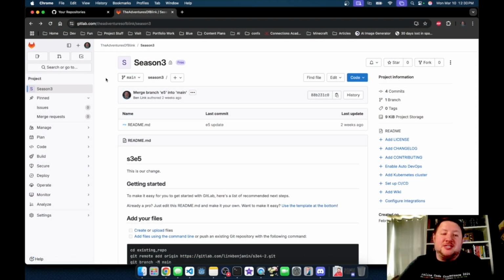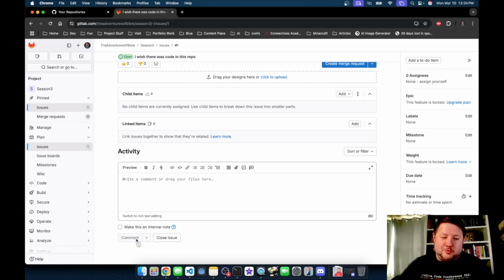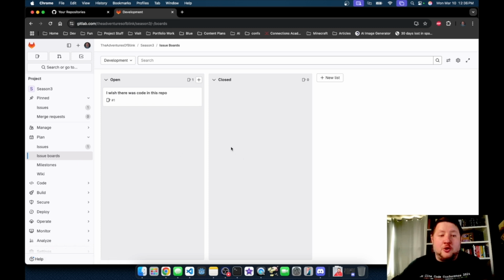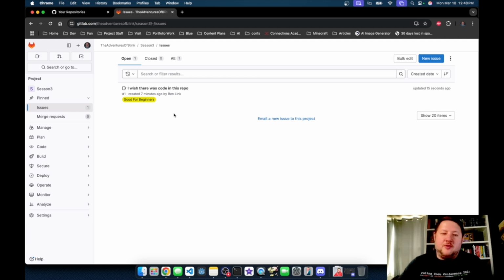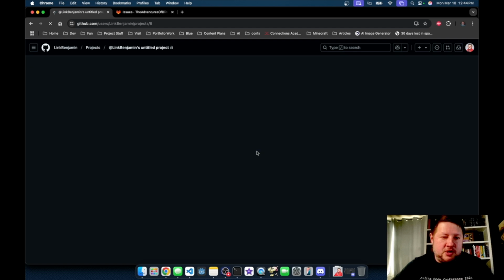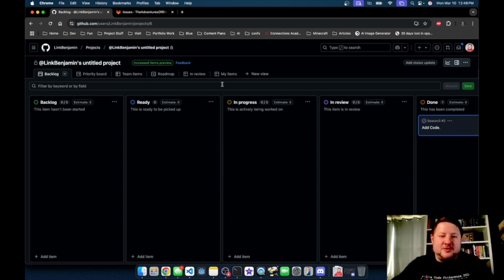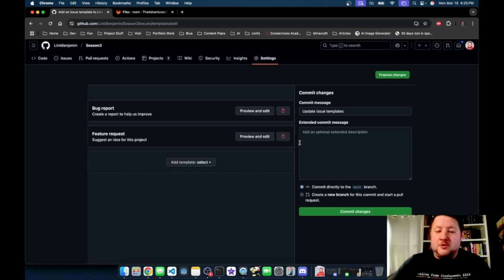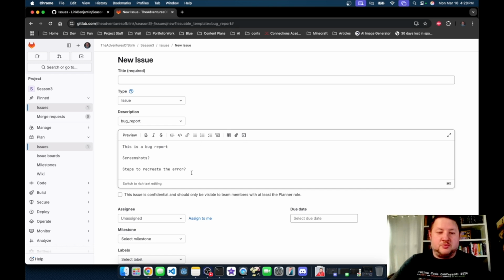s3e6: Beyond the Code - GitLab and GitHub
Git manages your code just fine... why would you ever want a tool like github or gitlab? Today's adventure is about looking at some "code-adjacent" features built right into these tools that improve how you get work done.